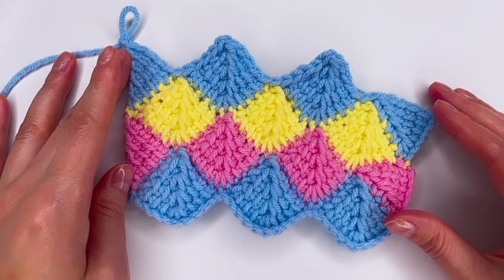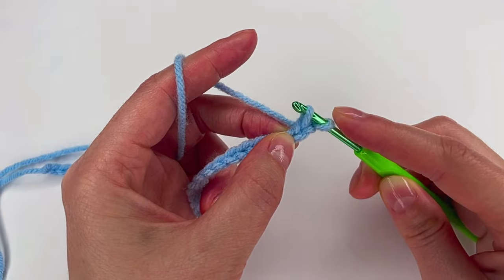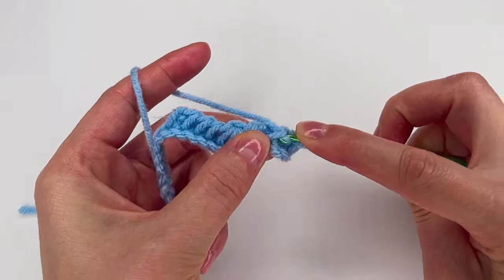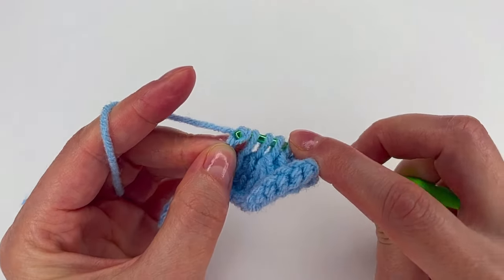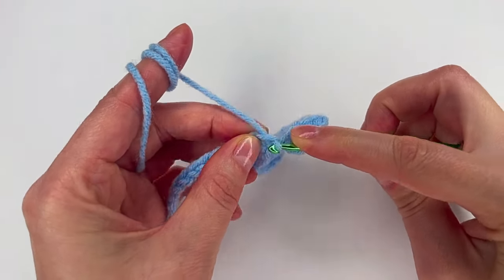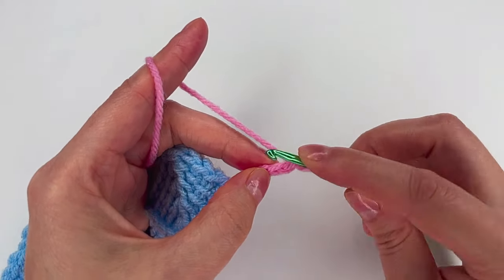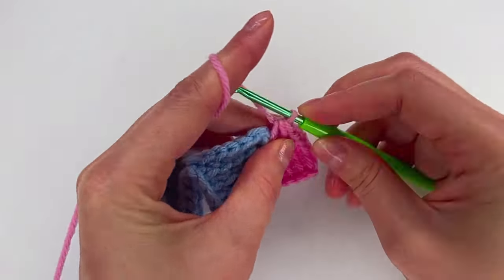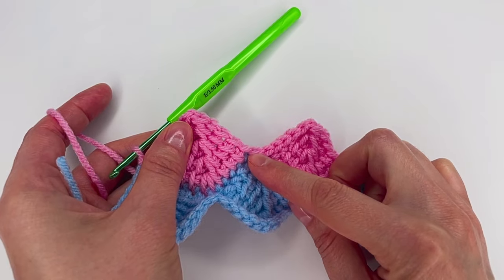HOW to CROCHET colorful Tunisian stitch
In this tutorial I'll show how to crochet this colorful Tunisian stitch. It's fast and easy to make and can be used for scarves, pillowcases, blankets.